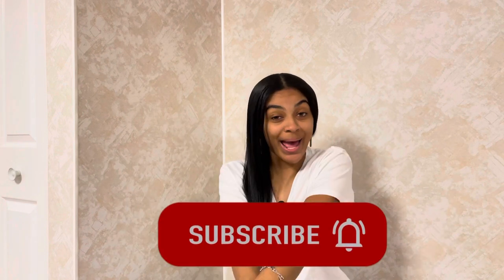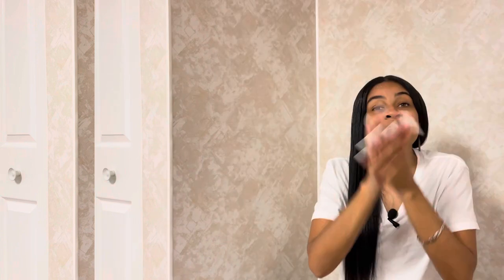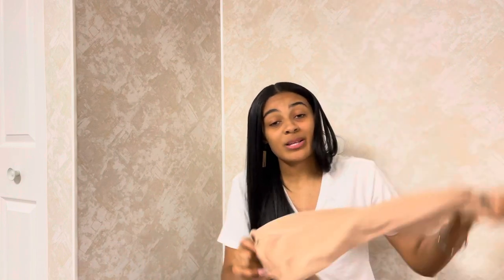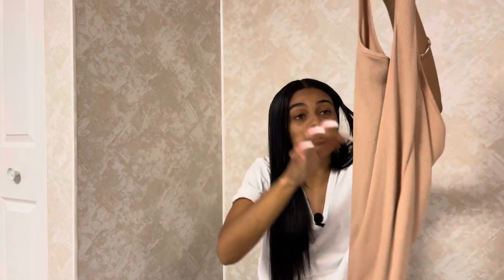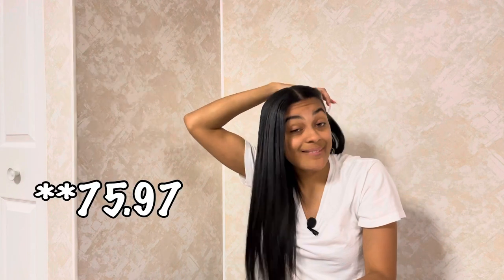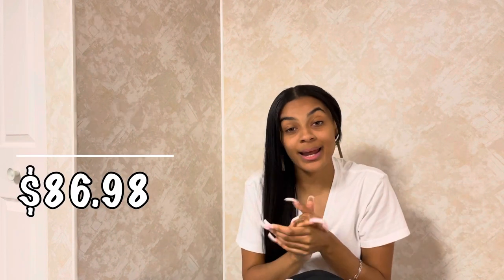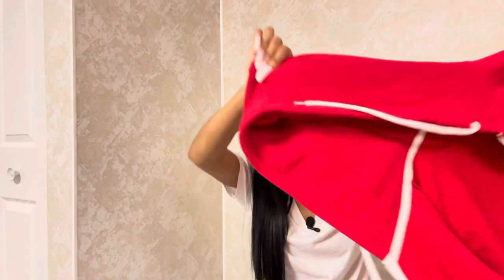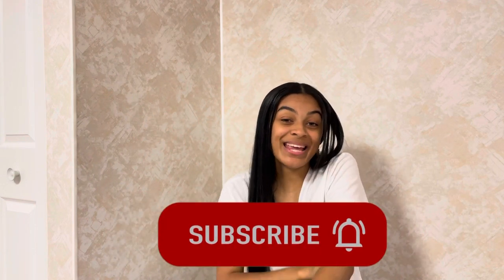$100 Outfits | Episode 1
Heyyy y'all ^.^ This is the FIRST episode of many in a series I'm starting on the channel: $100 Outfits, where I will be displaying 4 or 5 FULL outfits that are equal to or less than $100! Perfect for anyone looking to be stylish on a budget, add affordable pieces to the closet, etc so this is the series for you! Anything able to be linked will be linked below so you can get a direct guide to buy any of the pieces. I hope y'all enjoy, I put A LOT of work into this series, I hope it's evident. TYSM for watching xoxox

0:00 Introducing $100 Outfit series
1:12 Outfit 1
2:51 Outfit 2
3:51 Outfit 3
5:16 Outfit 4
6:49 Outfit 5
7:45 Outfit 6

Vans from Outfit 1

Hat - Bought in store. Similar but not same price

Outfit 6
Shirt-
Shoes - Same from outfit 5